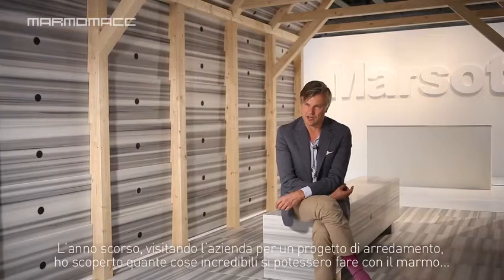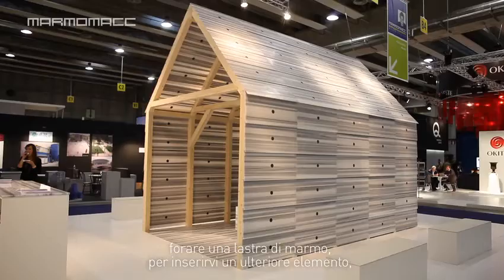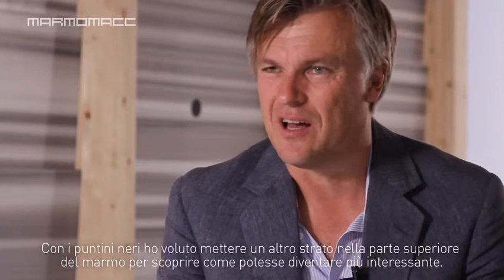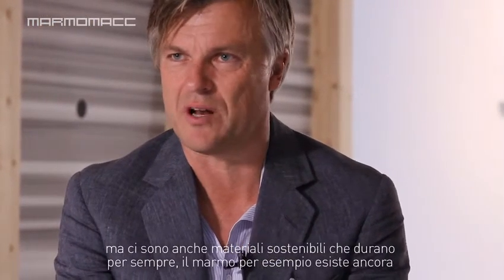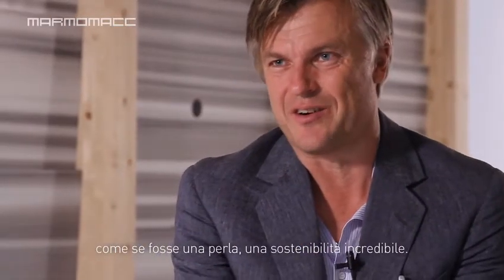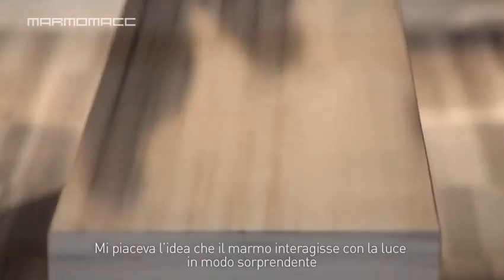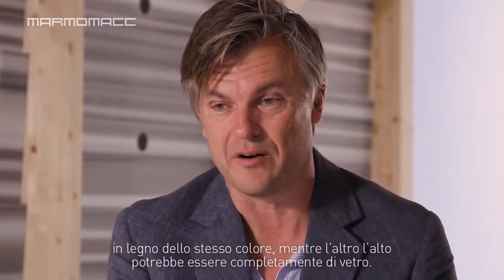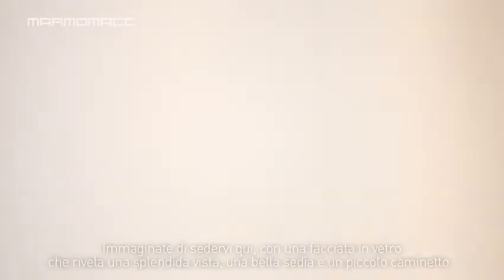Thomas Sandell per Marsotto a Marmomacc 2010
Video intervista a Thomas Sandell sul progetto realizzato per l'azienda Marsotto sul tema di Marmomacc Meets Design 2010: "Irregolare-Eccezionale".